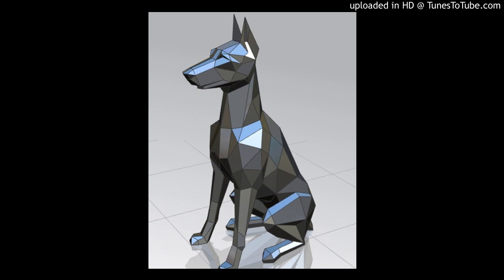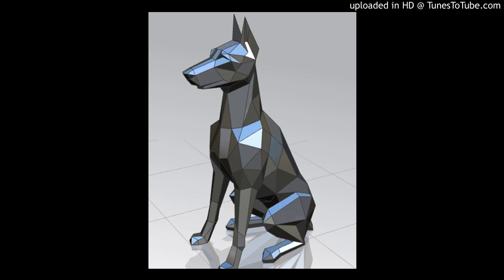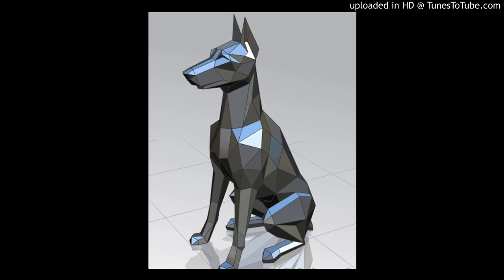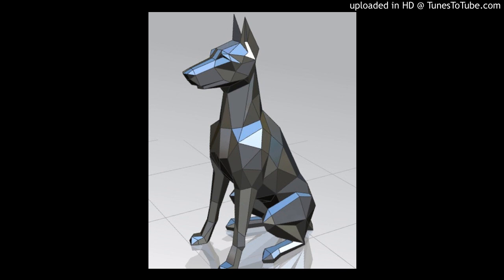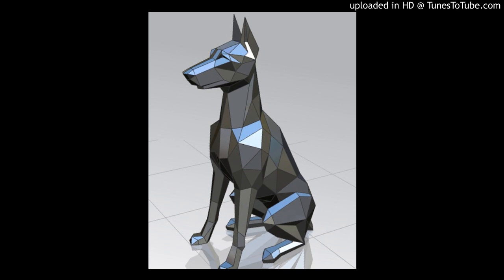Create any low poly animal Blender